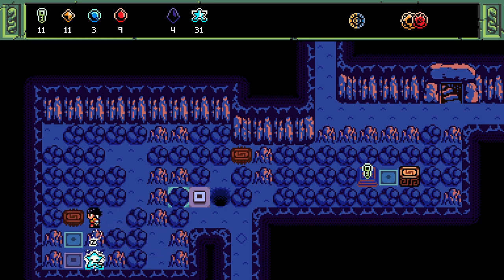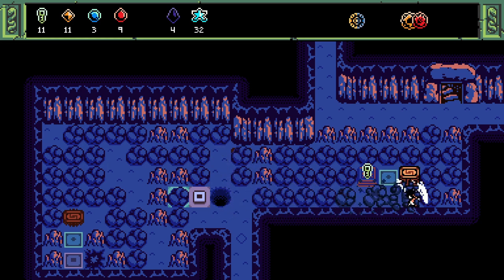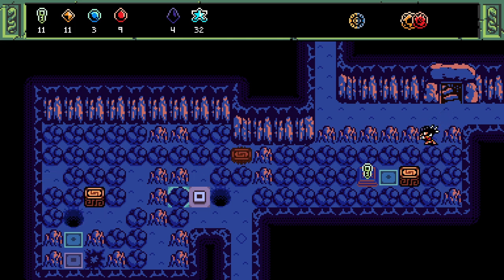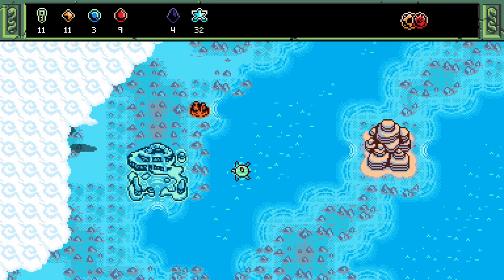Isles of Sea and Sky - 16: Sub-Zero Hero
Chip McCallahan would simply use ice skates. Maybe that's why he's president of the Bit Buster Club and Dollar Store Master Higgins isn't